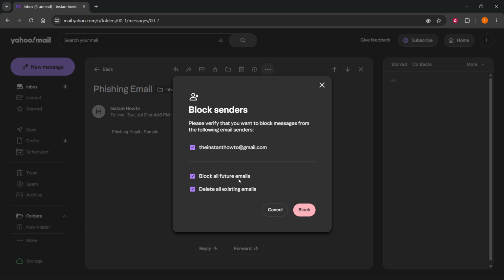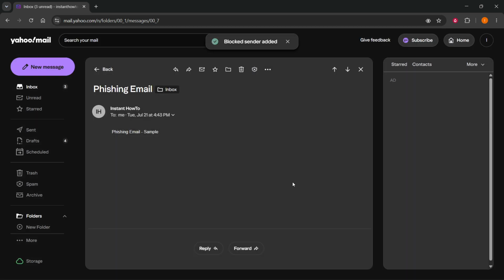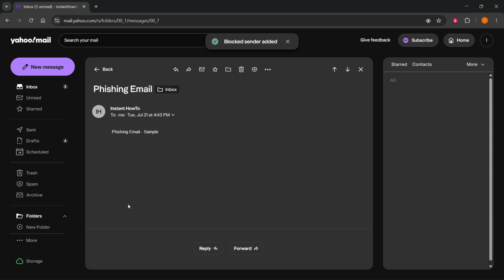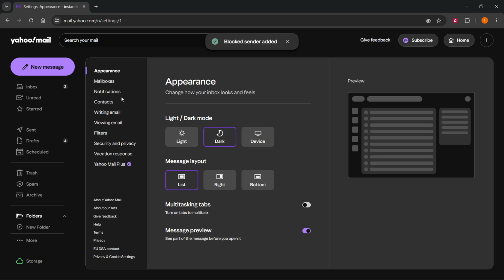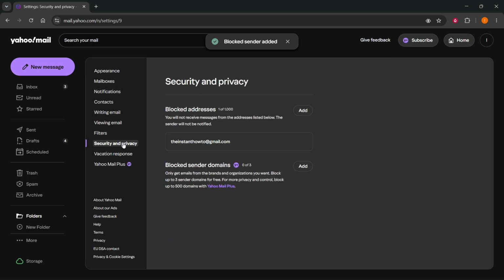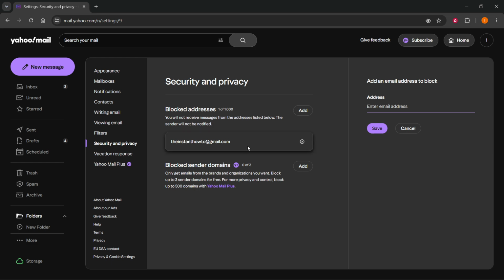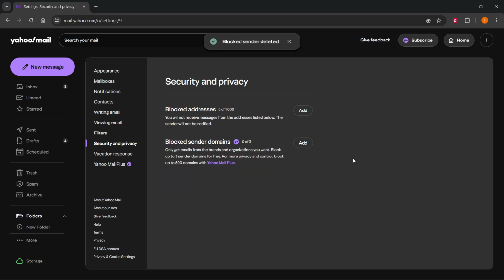How To BLOCK SPAM EMAILS On Yahoo Mail (QUICK & EASY) 2026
In this video, I'll show you how to block spam emails on yahoo mail. This is a full guide on how to manage unwanted emails and enhance your inbox experience in 2026. In case you've been trying to prevent spam from cluttering your yahoo mail, this is the video you need to see!